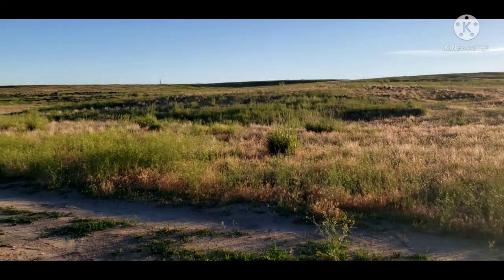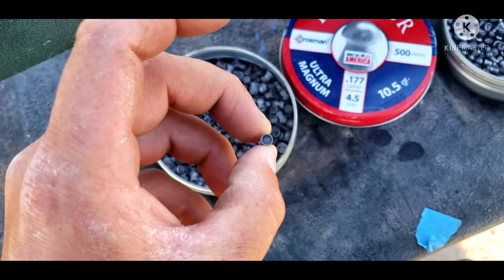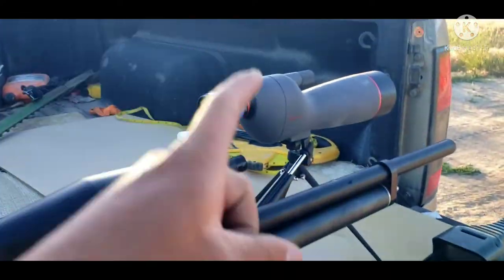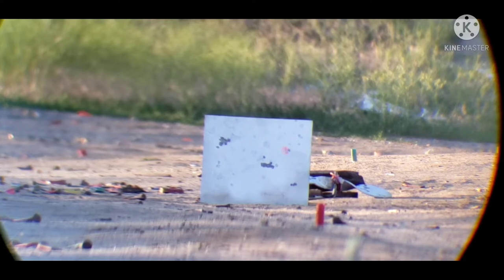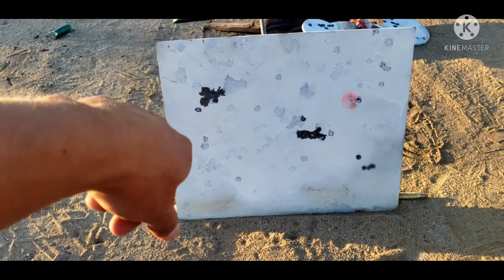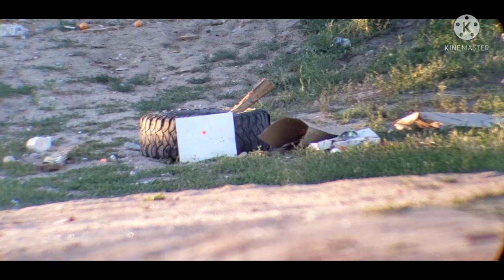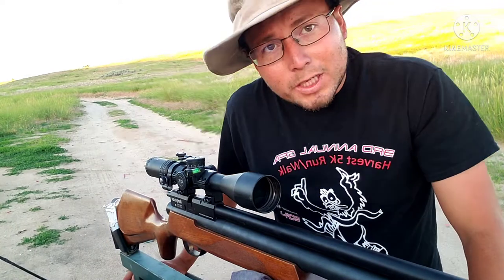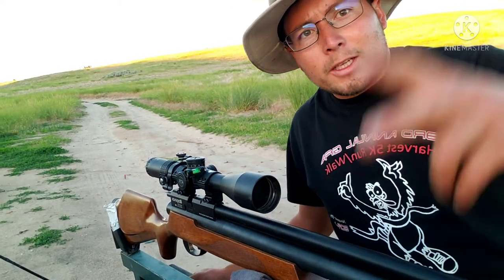Benjamin marauder shooting 12.5gn NSA slugs. sub 12ft sub MOA @ 100 yards.